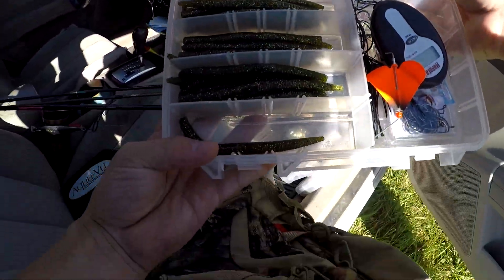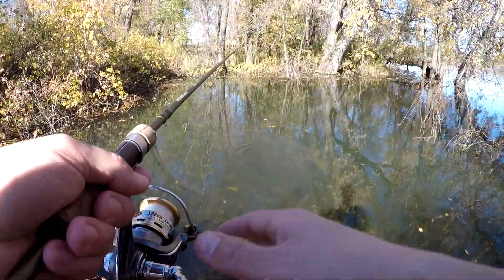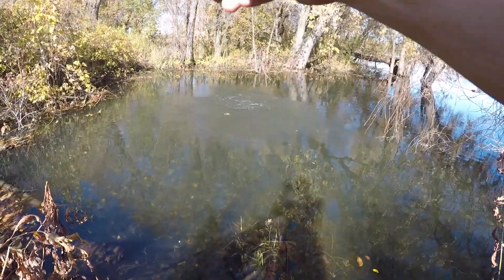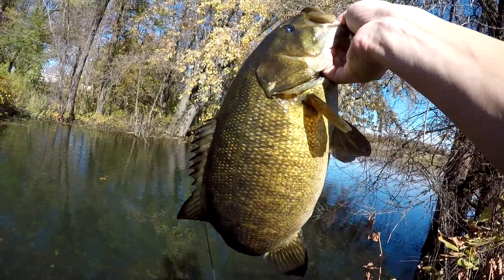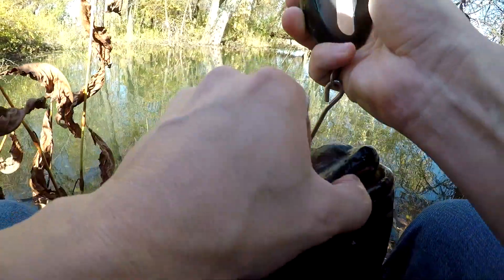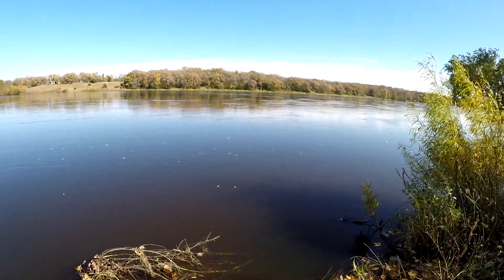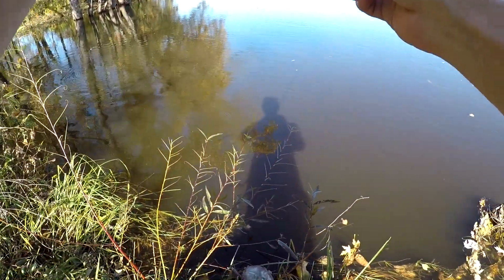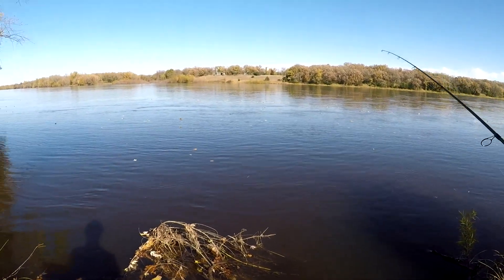4.5lb Smallmouth Bass - NEW PB! Fall Fishing Mississippi River in Minnesota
Stopped at the Mississippi River for a few casts and landed this monster smallmouth Bass, which is my NEW PB by weight! Man do I love the river!